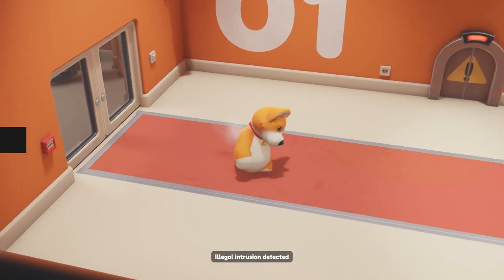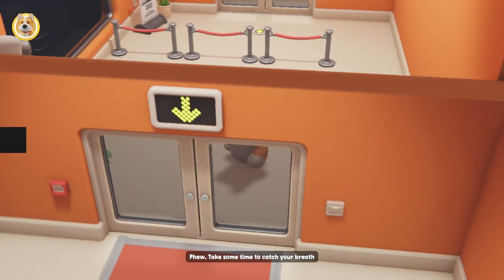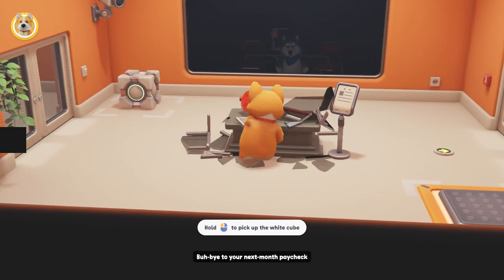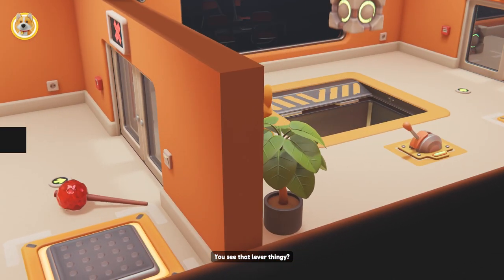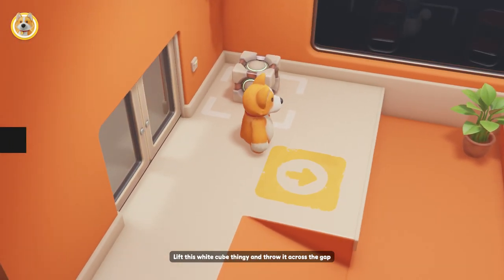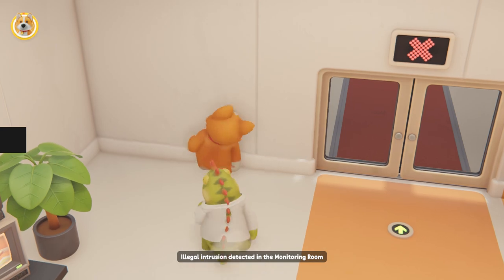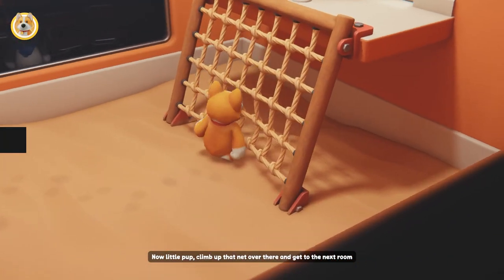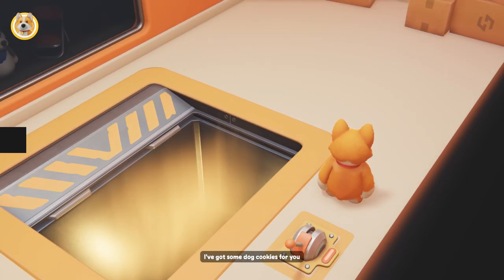Furry Frenzy at the Research Center: Party Animal Gameplay Blitz!